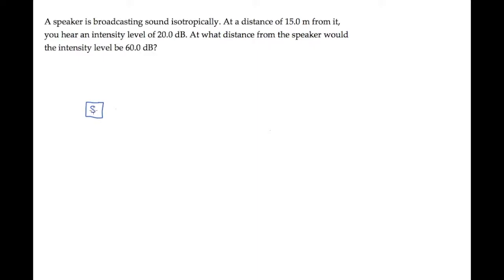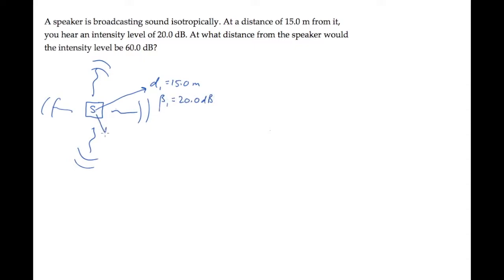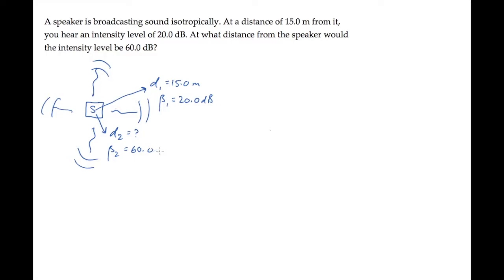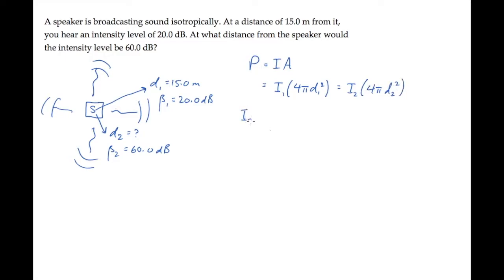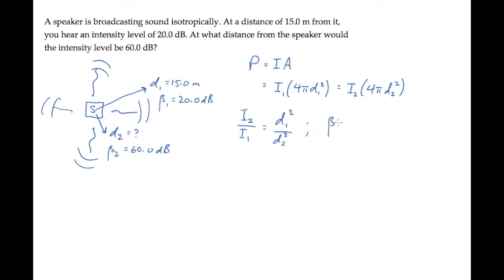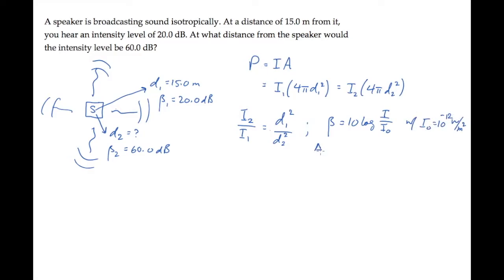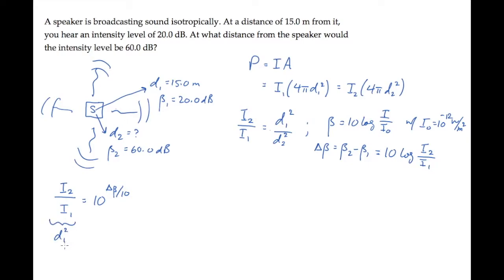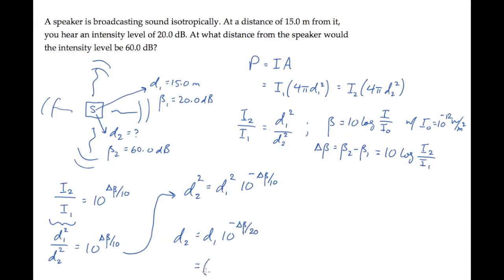Sound: Sound Intensity. Level 2, Example 1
A speaker is broadcasting sound isotropically. At a distance of 15.0 m from it, you hear an intensity level of 20.0 dB. At what distance from the speaker would the intensity level be 60.0 dB?